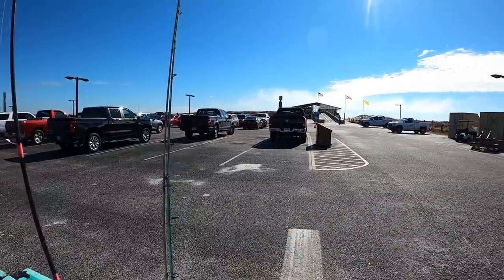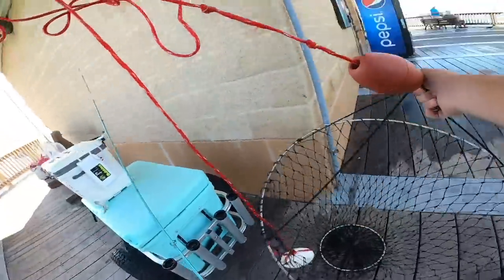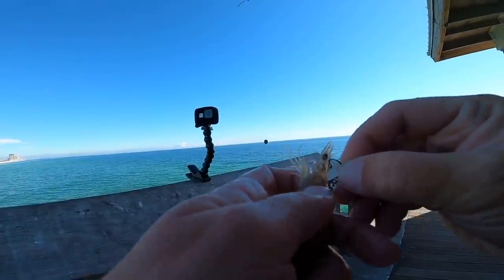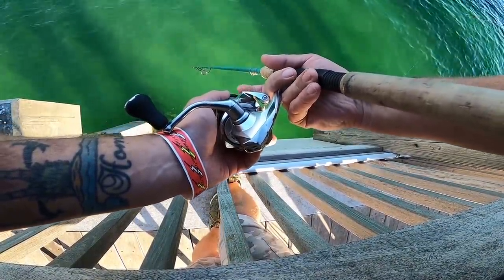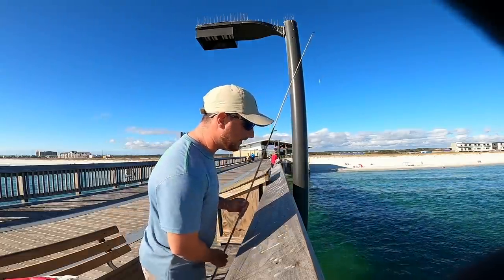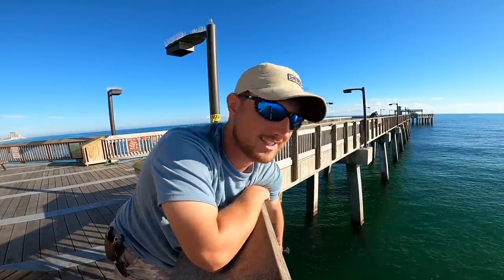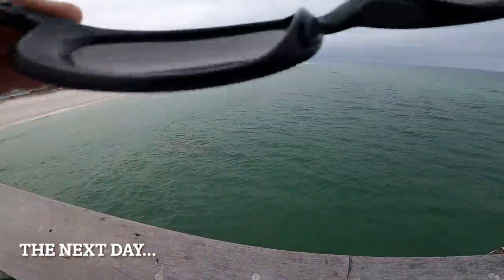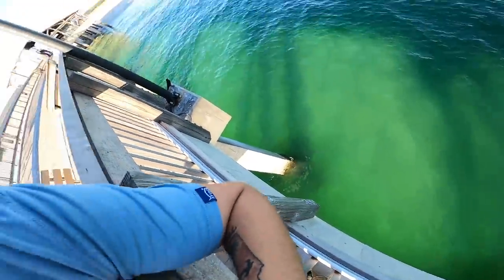I Put a Go Pro Camera on my Fishing Rod and THIS is What Happened!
Tied a GO PRO! on my Fishing Pole to Film under the Alabama Gulf State Pier and This is What Happened

We also caught some Epic Fish as well!

MAILING ADDRESS:

Bama Saltwater
25778 John M. Snook Dr.
Orange Beach, AL. 36561
CAMERA GEAR I USE:

GO PRO CAMERA UNIVERSAL CLAMP

Edited on a 2020 MacBook Pro 13" using iMovie
Fishing Gulf of Mexico, Beaches, Surf, Bays, Saltwater Canals, Rivers, Piers, Lagoons, Rigs, Jetties in Gulf Shores, Orange Beach, and Fort Morgan, Alabama